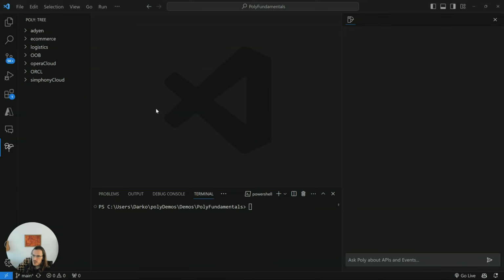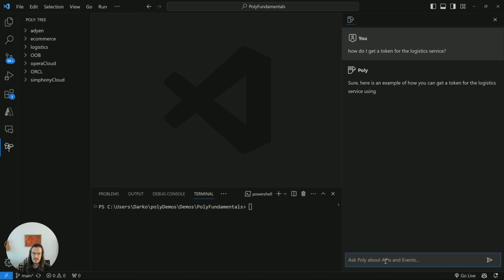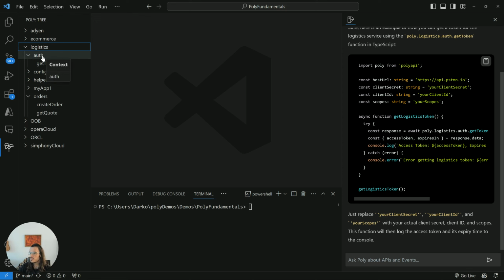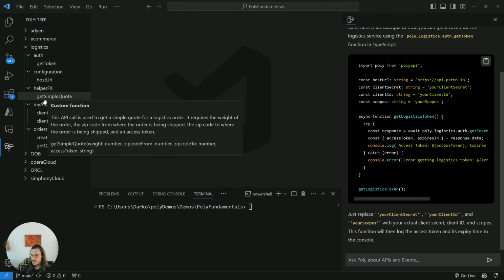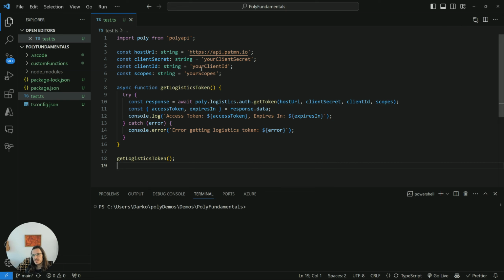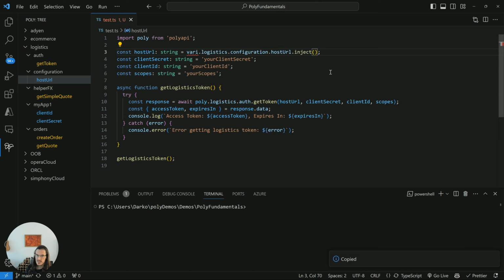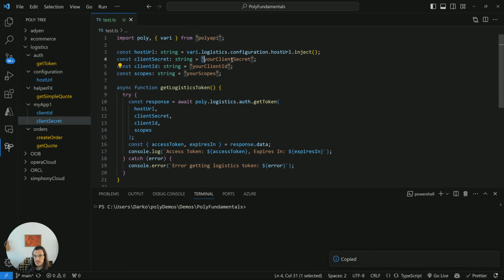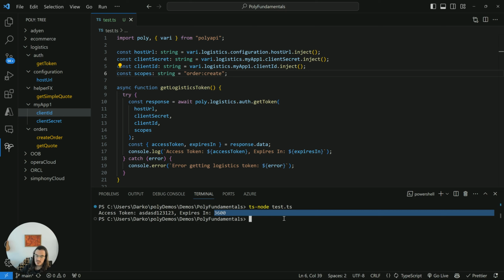First 200 with Poly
In this demo we show you how to get your first successful 200 response using Poly. We leverage the AI assistant to find the right function, and then use the generated SDK to invoke it. This function comes from the catalog and has previously been trained to Poly.